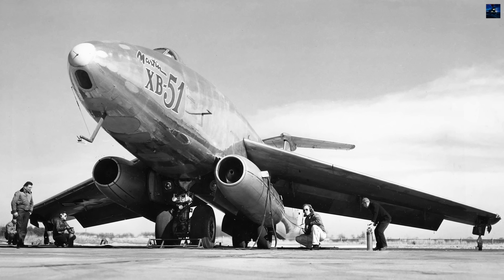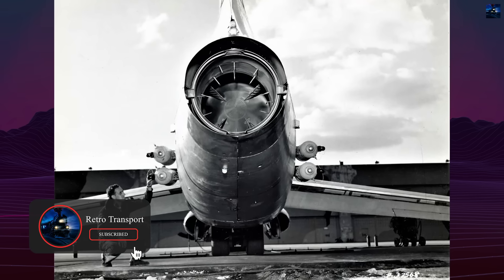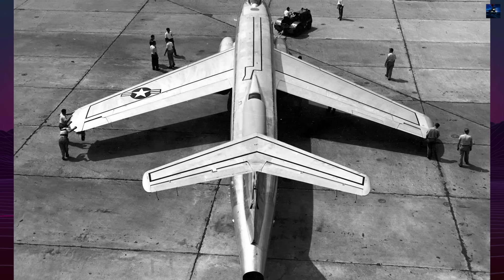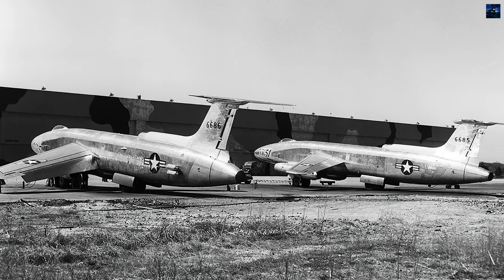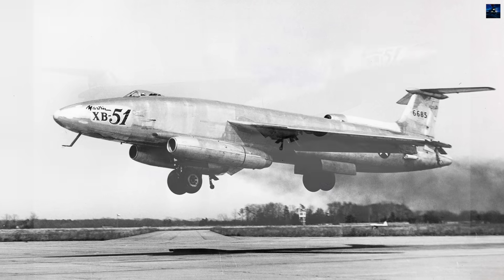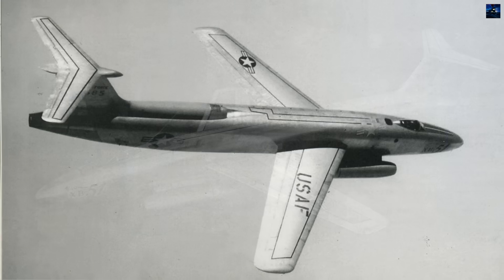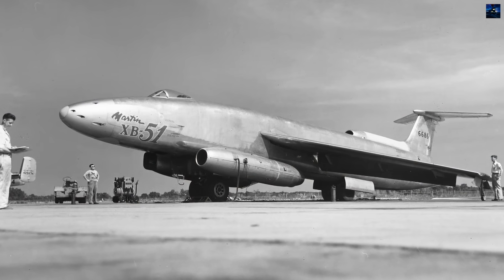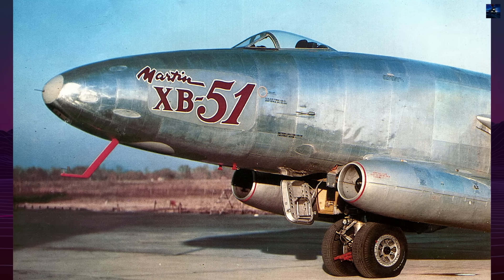Martin XB-51: The Jet So Wild It Starred in a Movie, Not a War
The Martin XB-51 was one of the most unique and experimental jet aircraft ever built in the U.S. Designed at the dawn of the jet age, this American trijet ground-attack aircraft was faster than many fighters of its time, featuring radical design choices like variable-incidence wings, rotating bomb bay, and a tandem landing gear system.

This video dives deep into the design, development, flight history, crash incidents, and the ultimate fate of the Martin XB-51, comparing it to its Cold War contemporaries and explaining why it was rejected in favor of the English Electric Canberra.

If you're passionate about rare aircraft, Cold War aviation, or forgotten experimental jets, this video is for you. Learn how this incredible jet nearly changed U.S. military aviation history—then disappeared.

00:00 - Intro Retro Transport
00:05 - Martin XB-51 History
03:33 - Outro Retro Transport